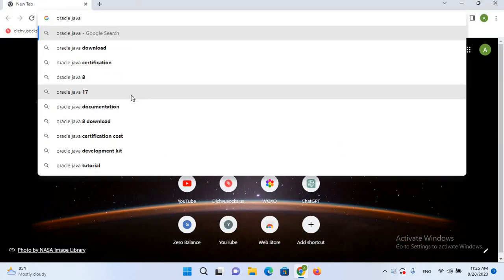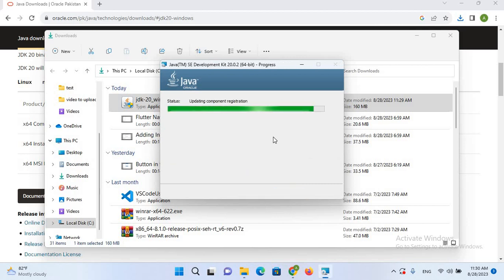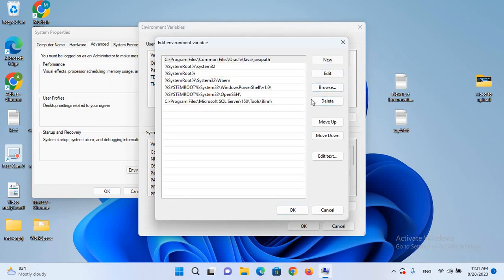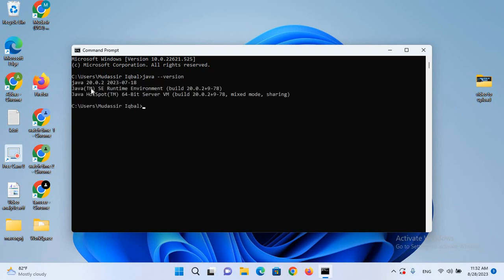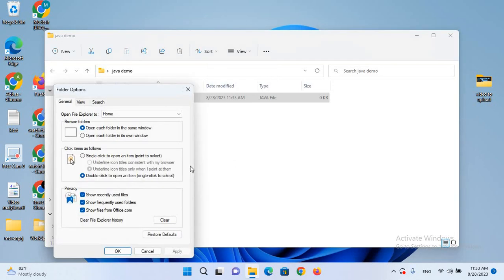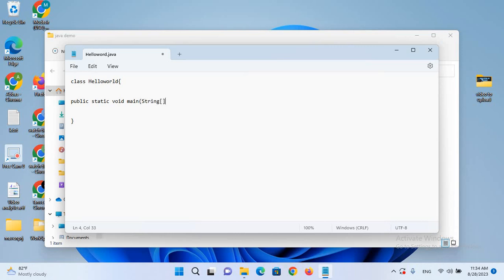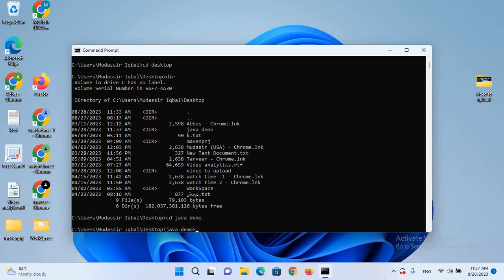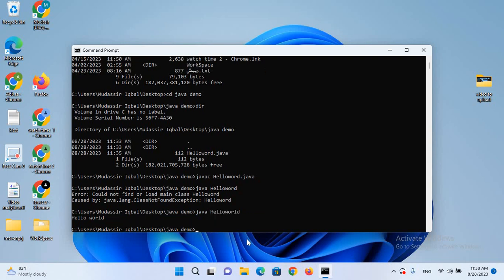How to install Java JDK on Windows 11 | Run Java Development Kit on windows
In this video, learn how to install Java JDK 18 on Windows 10. At first, download Java JDK 20, then install on Windows 10. After installation set the JDK path under the Environment Variables section on Windows 10. Here, the JDK bin path is set under System Variables. The installation would be successful. However, in this video, we will also see how to verify the installation.
In this step-by-step tutorial, we'll guide you through the process of installing Java JDK 20 on your Windows 11 computer. Whether you're a beginner or need a quick refresher, we've got you covered. Java is an essential programming language for many applications, so let's get you set up and ready to code!

00:00 - Introduction
00:20 - Downloading Java JDK 20
00:45 - Installing Java JDK 20
01:22 - Setting Environment Variables
02:04 - Verifying the Installation
02:45 - Run Test Program
04:47 - Conclusion

Install Java 20 on Windows 10
Windows 11